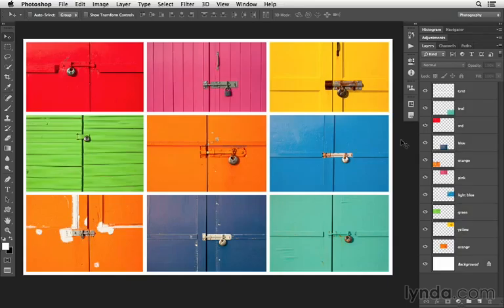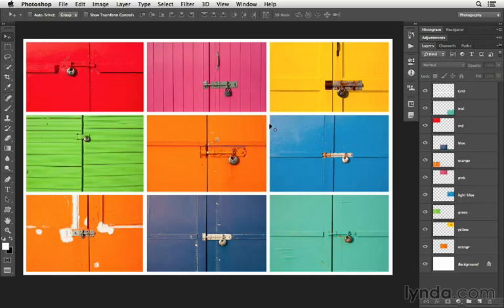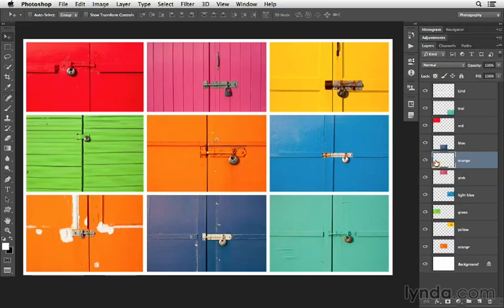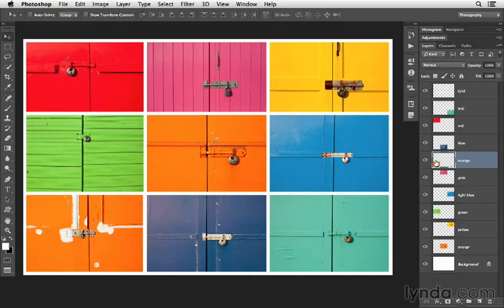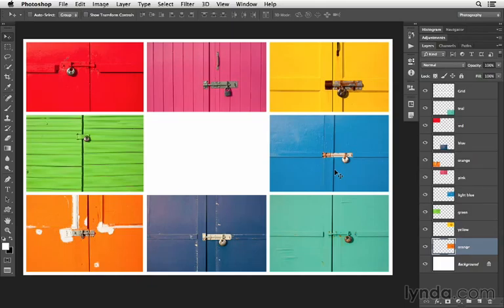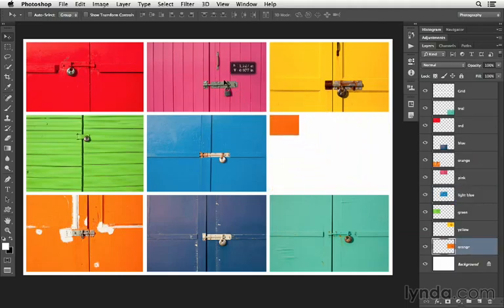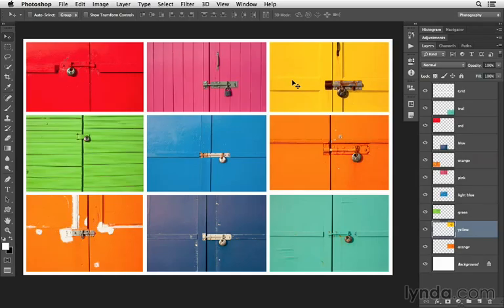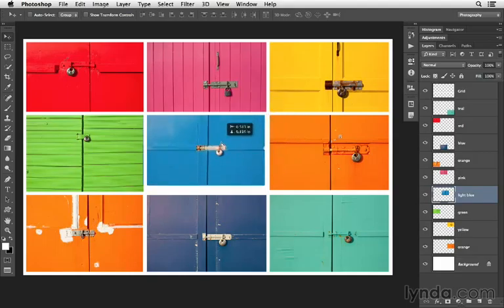สอน Photoshop CC เกี่ยวกับภาพการปรับค่าแสง Part 26